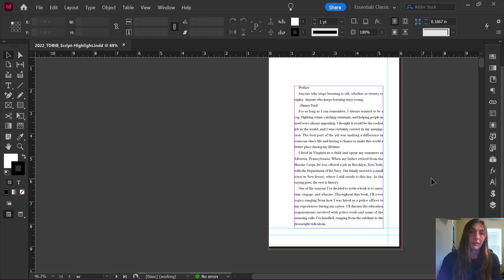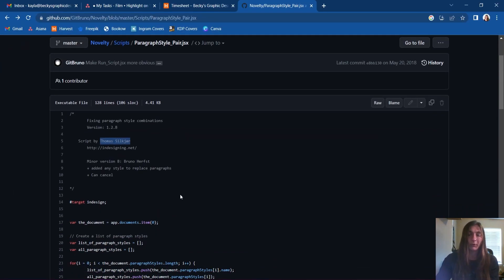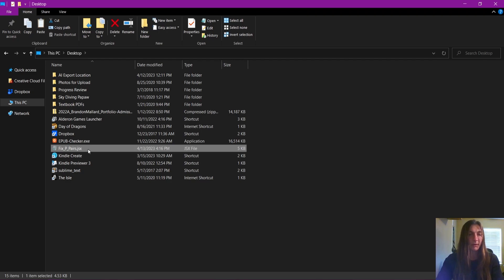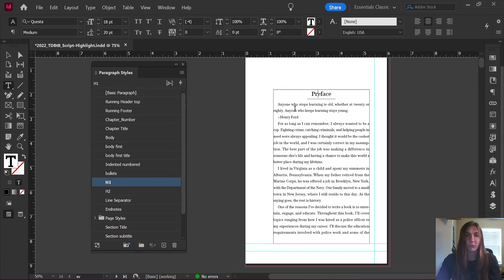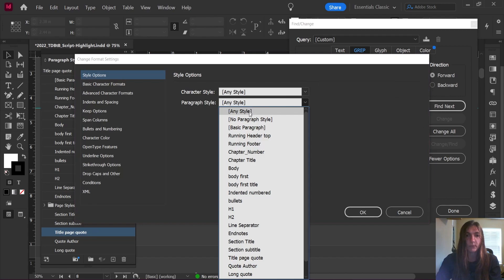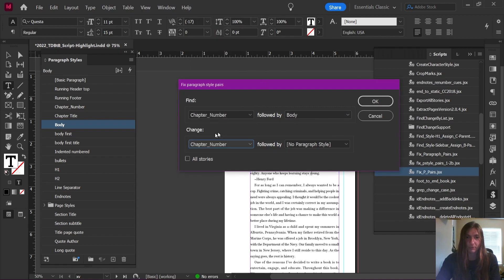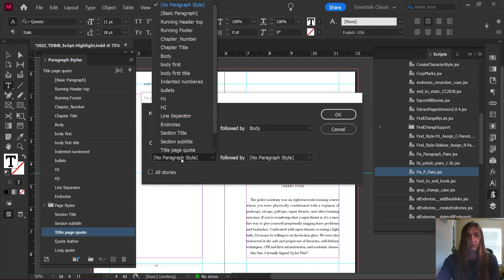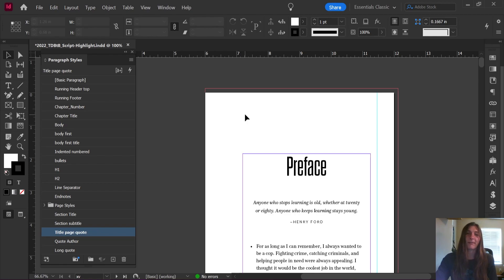Fix Paragraph Pairs • Thomas Silkjær's Script • EXTREME Workflow Upgrade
This marvelous little script, originally written by Thomas Silkjær, is a HUGE timesaver! It allows you to assign top-level styles in your document, and then automate the styles for all those following. This is especially helpful if your book has a consistent format throughout.
Quit spending time scrolling through a whole book and manually applying styles! Thanks, Thomas!

0:00 - Intro
0:20 - What Am I Talkin' about?
0:45 - What is a Script?
1:05 - How to Get the Script
1:30 - The Script Link
2:00 - Copy the Script
2:15 - Paste the Code to a Text Editor
2:31 - Naming and Saving the File
3:13 - Where to Put the .JSX File
4:45 - My InDesign File
6:00 - Apply Your Top-Level Styles Manually
6:51 - Applying Top-Level Style with Find/Change
8:00 - Opening and Using the Script
9:10 - Do It Again!
10:00 - And Again!
10:45 - Warning About Script and Manual Returns
11:25 - Nevermind, It Still Works
11:45 - Review